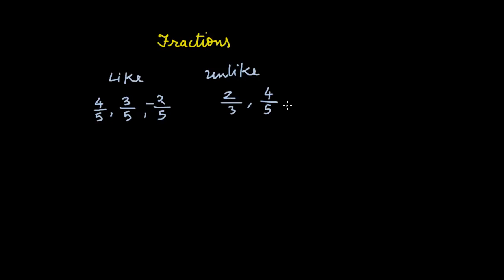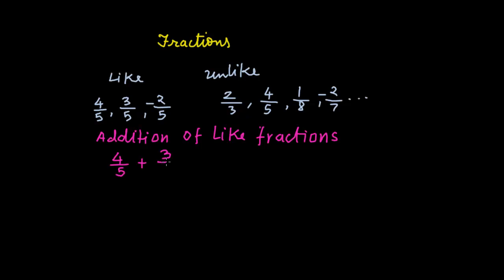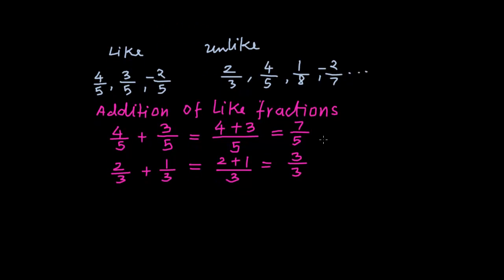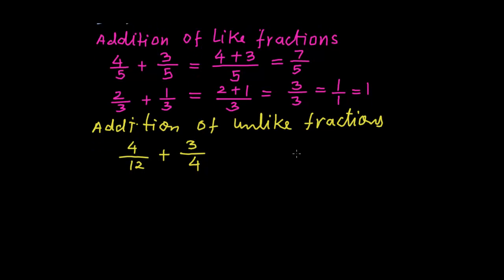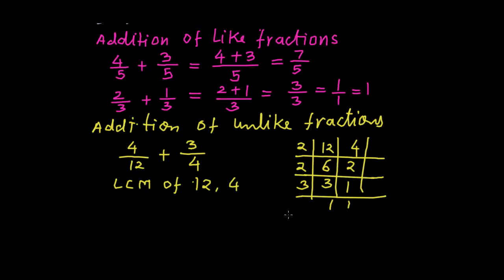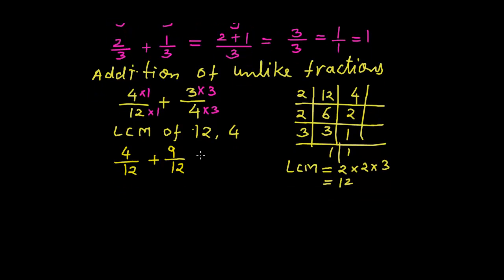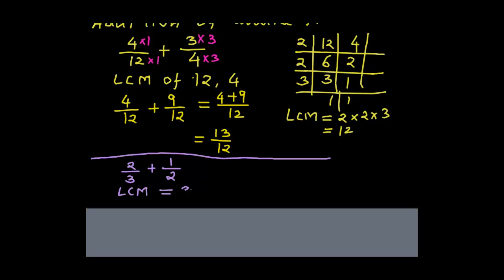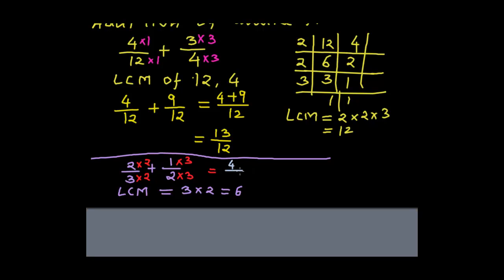Addition of fractions